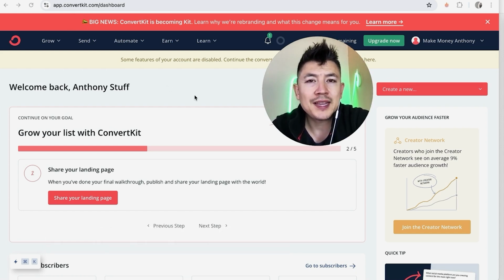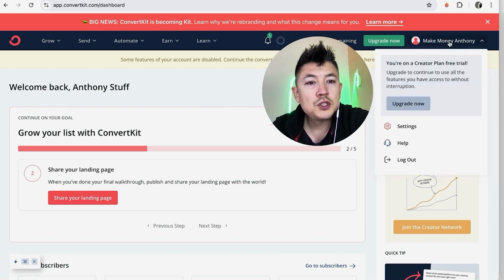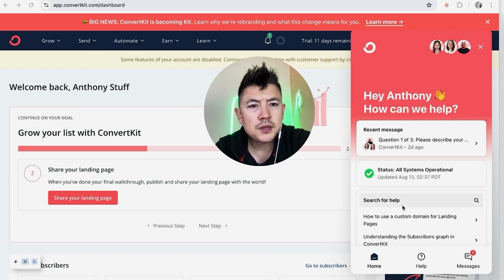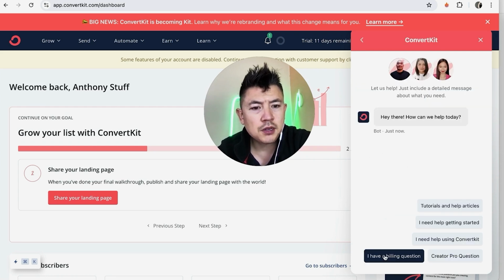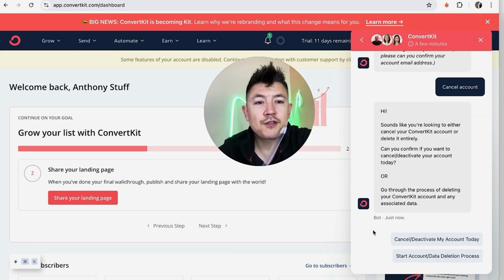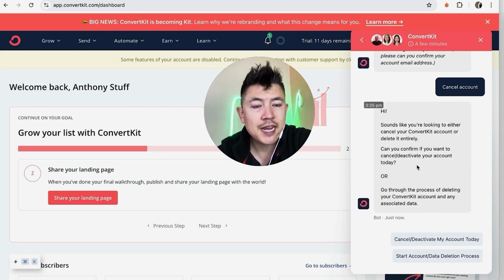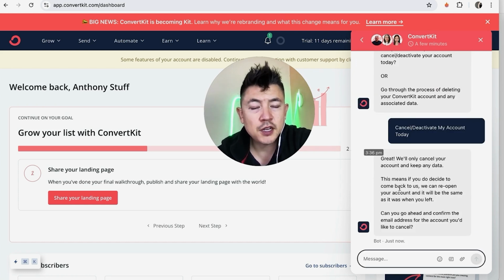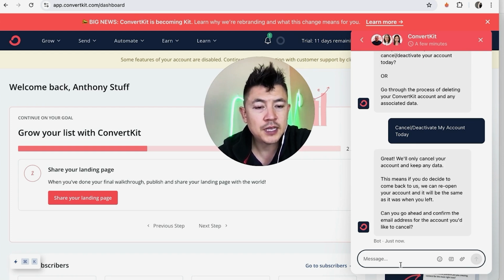✅ How To Permanently Close ConvertKit Account 🔴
The email marketing tool designed for creators
ConvertKit helps you connect with your audience and grow your business using email marketing software that's so easy to use you can spend less time in our tool and more time creating.

Easy email templates
Create as many branded email templates as you like. Set one as the default so that nothing slows you down when inspiration hits.

Clutter-free writing experience
Inline styling options help you to add buttons, images or videos to your email with a simplified interface for a great writing experience.